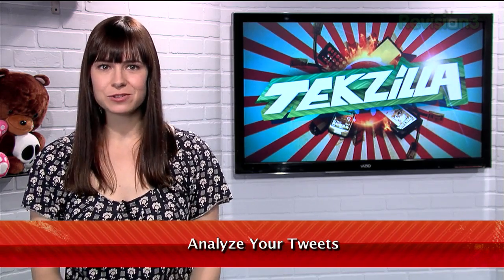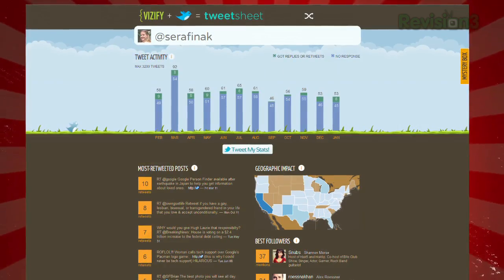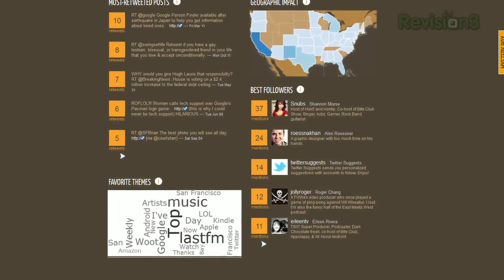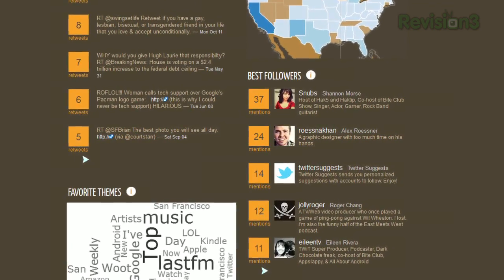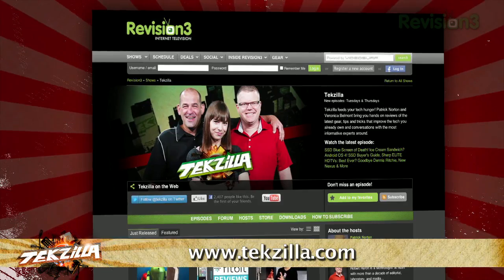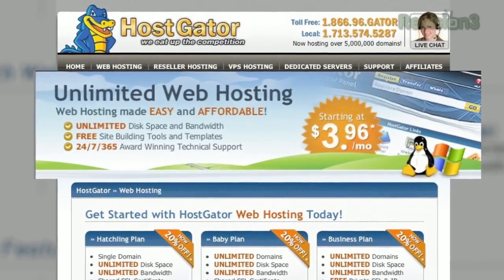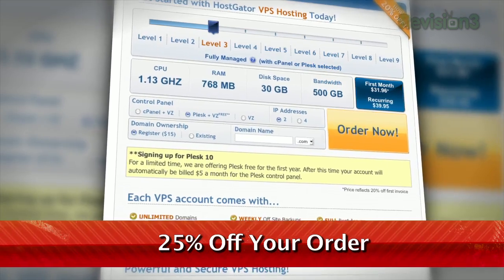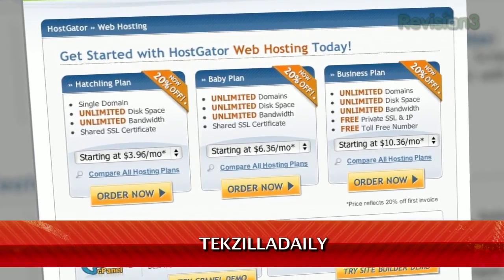See How Popular Your Tweets Are! - Tekzilla Daily Tip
If you've ever wondered who retweets you the most, or where your follows are most concentrated, Tweetsheet has all that info and more! On today's Tekzilla Daily, Veronica shows you how to get detailed data on your tweets.